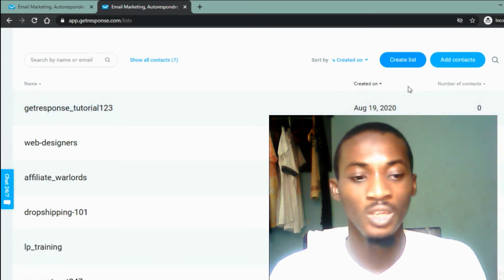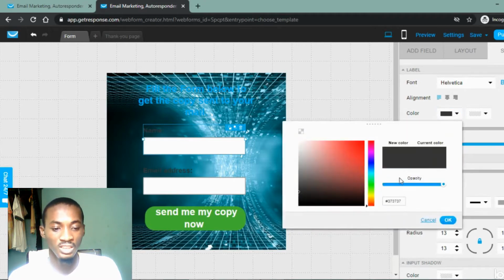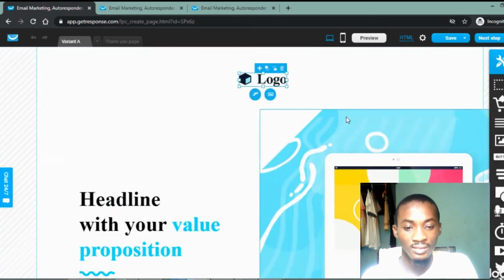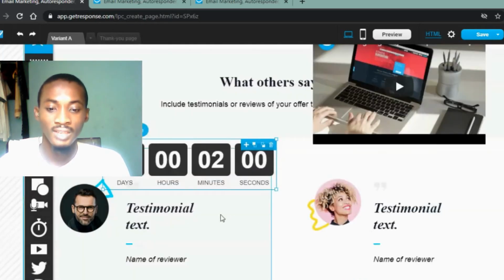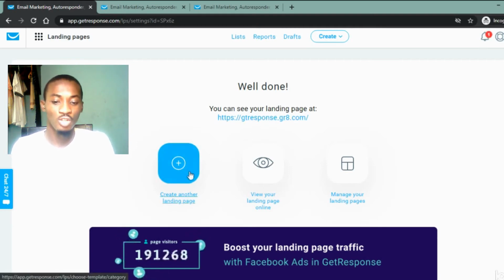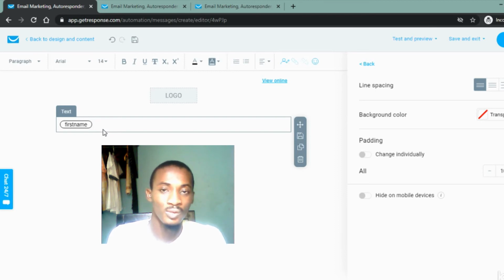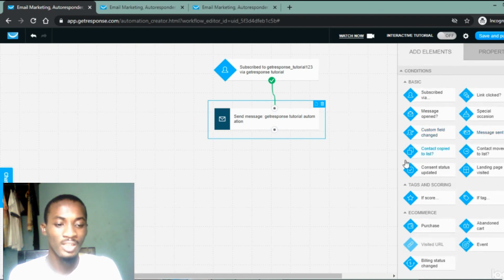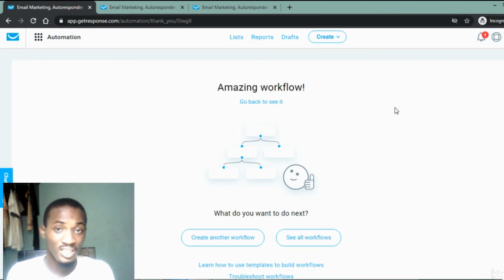Complete GetResponse Tutorial For Beginners (Step By Step) | GetResponse Review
This GetResponse Tutorial for Beginners video walks you through setting up your getresponse account, optin forms, landing page, email marketing and email automation system step-by-step.

 This is a step by step getresponse tutorial for beginners video that will teach you how to get your 30 day getresponse free trail, how to set up your getresponse email list, how to create a simple landing page, how to create and set up email automation.